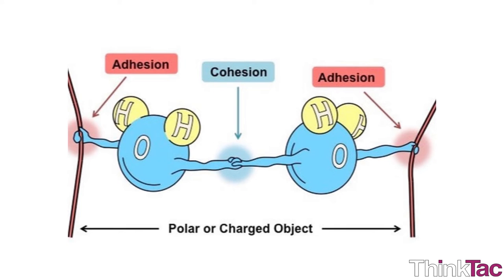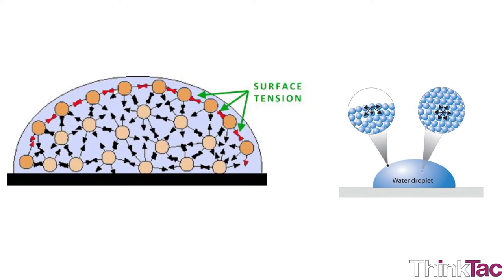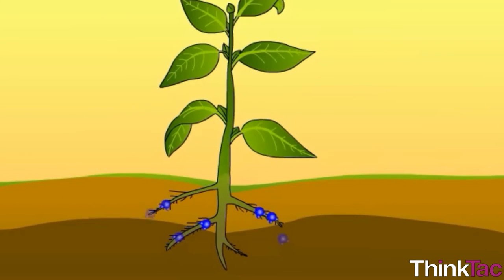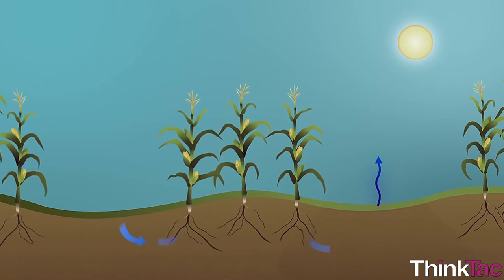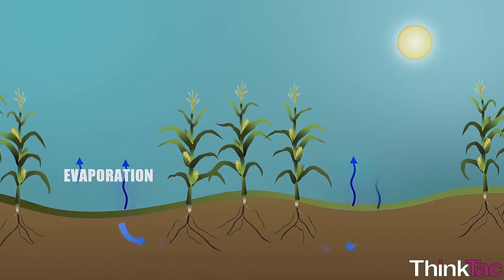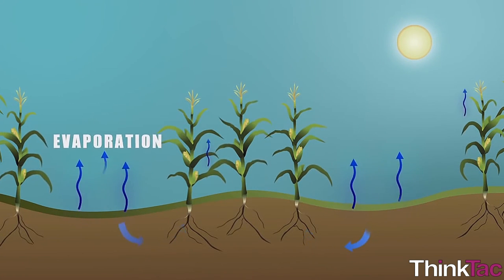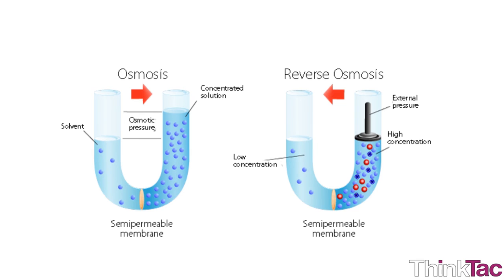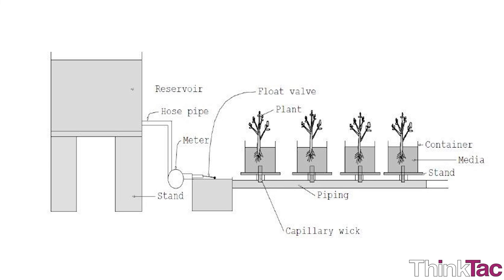Scientific Background - Wick Irrigation Model | PART 2 | ThinkTac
. Scientific Background - Wick Irrigation Model | PART 2

Various irrigation techniques are used world over to water agricultural as well as domestic plants. In this remarkable water-saving wick-irrigation system, we use waste plastic bottles and some strips of waste cloth to sow and grow seeds in a medium of gel beads, and observe the rate of plant growth as well as water usage